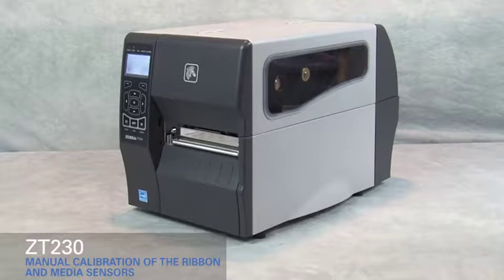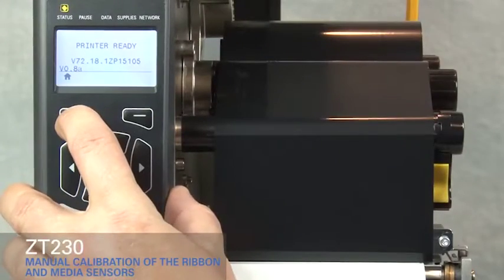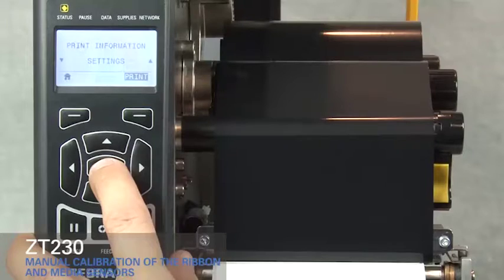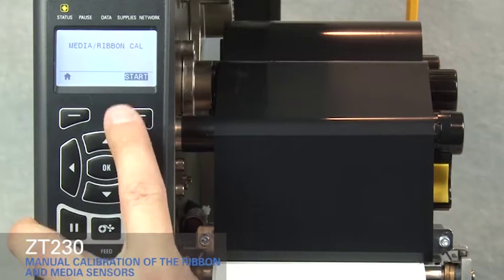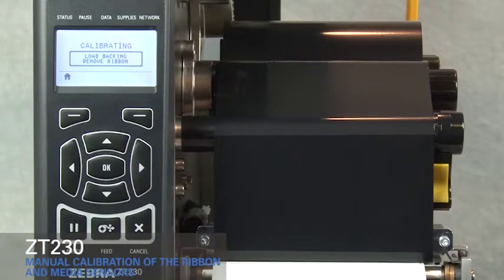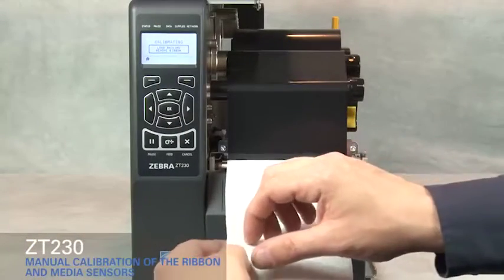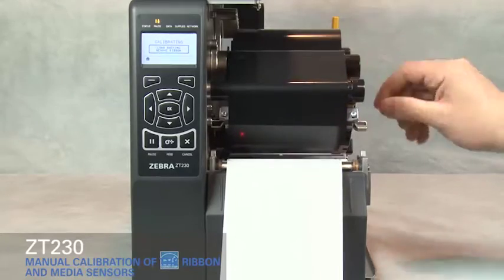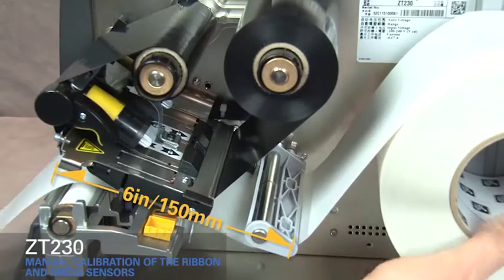Калибровка принтера этикеток Zebra ZT230